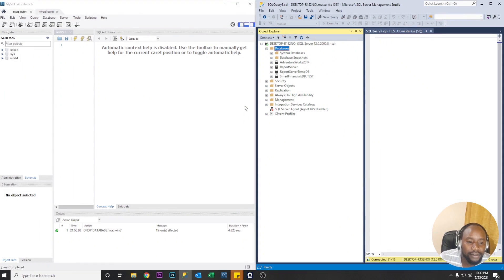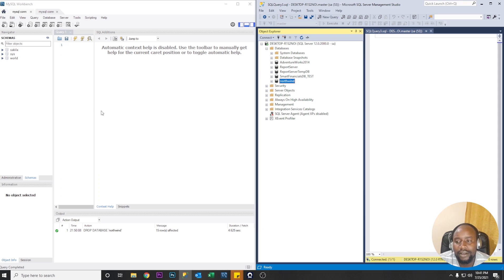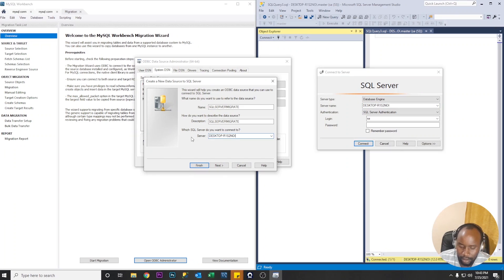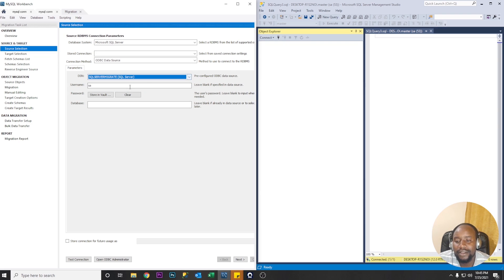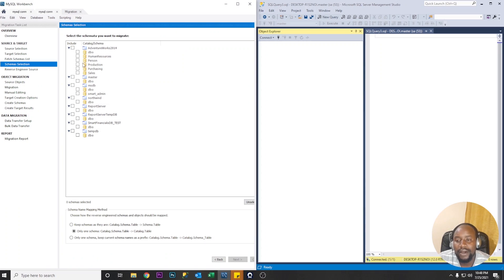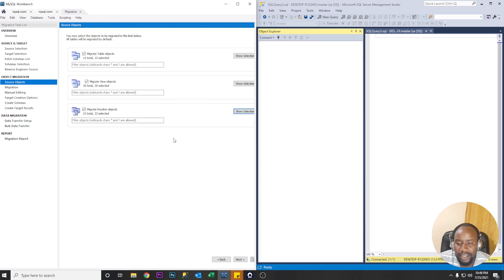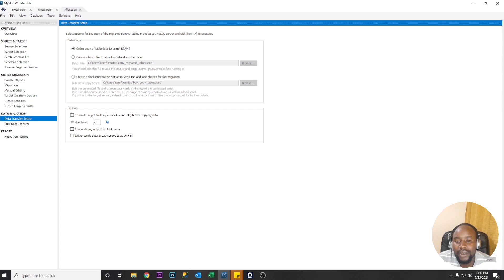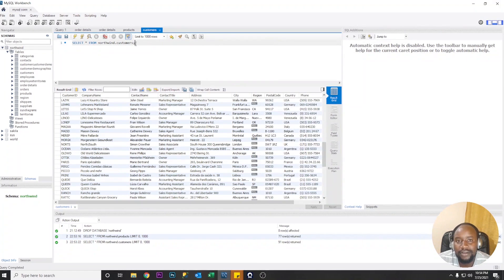How to Migrate MySQL Database to MS SQL Server Database || Import Database in MySQL Workbench.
Welcome back to this channel.
In Today's video am gonna be showing you how to migrate database from Microsoft SQL Server to MySQL Server RDBMS using MySQL Workbench